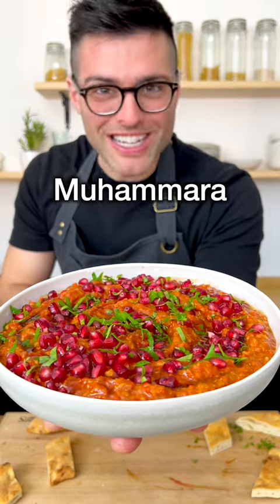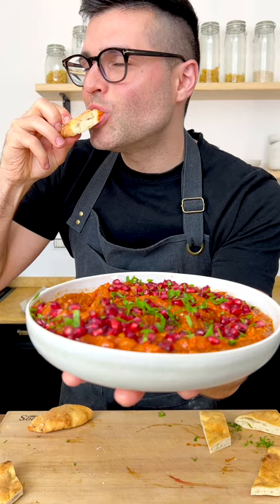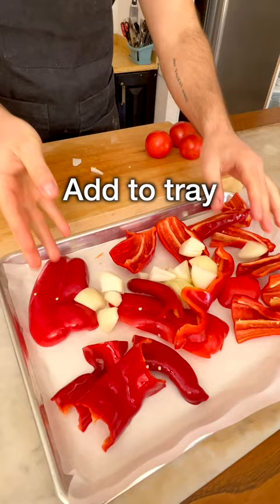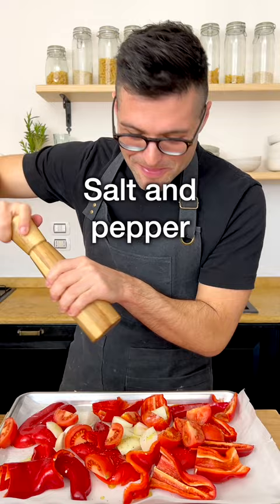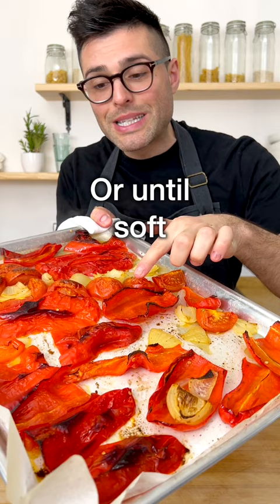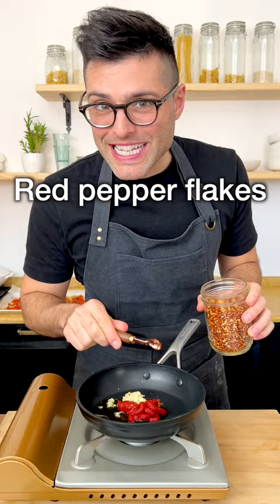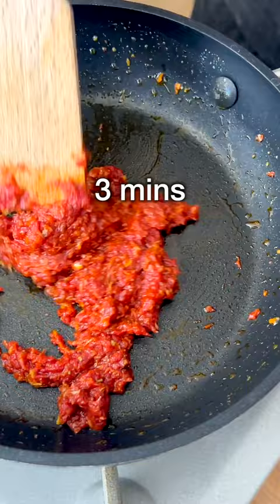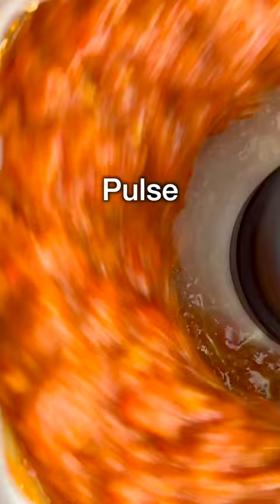My version of Muhammara | super tasty and creamy dip!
⭐️  Muhammara is a delicious, creamy dip packed with Mediterranean and Middle-Eastern flavors and perfect as an appetizer, spread, or side dish.

⭐️ Ingredients
4 red bell peppers
1 large onion
2 vine tomatoes
2 tablespoons extra virgin olive oil divided
3 cloves garlic
2 tablespoons tomato paste
1 teaspoon cumin
½ teaspoon red pepper flakes
1 cup walnuts
2 tablespoons pomegranate molasses
½ to 1 cup breadcrumbs
1 teaspoon salt + 2 twists of black pepper optional

Garnish With
½ cup pomegranate seeds
1 tablespoon extra virgin olive oil
1 tablespoon pomegranate molasses
2 tablespoons flat-leaf parsley chopped

Theplantbasedschool.com